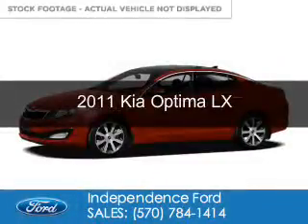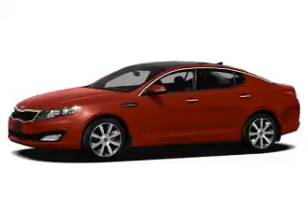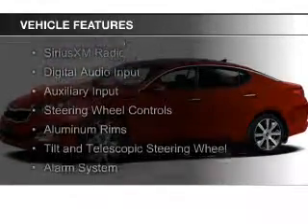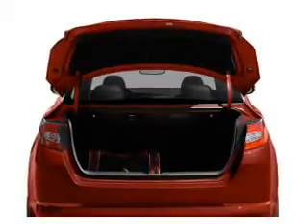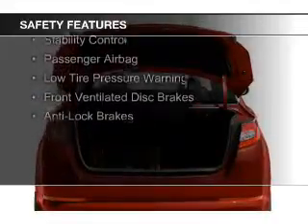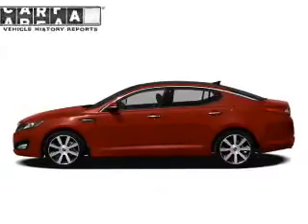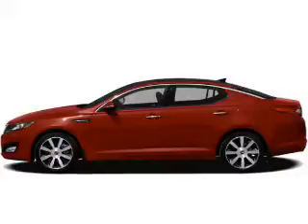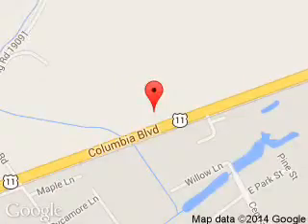2011 Kia Optima - Bloomsburg PA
Phone:
Year: 2011
Make: Kia
Model: Optima
Trim: LX
Engine: 2.4 liter inline 4 cylinder 16 valve
Transmission: 6-Speed Automatic
Color: Bright Silver
Mileage: 33312
Address:
3101 Columbia Blvd.